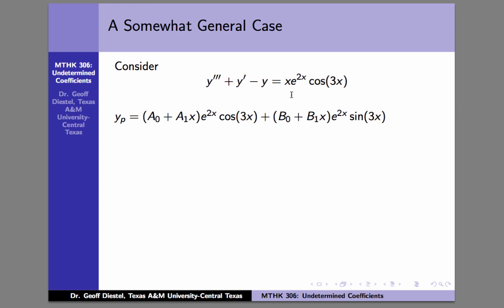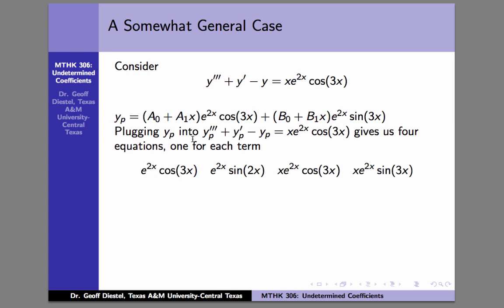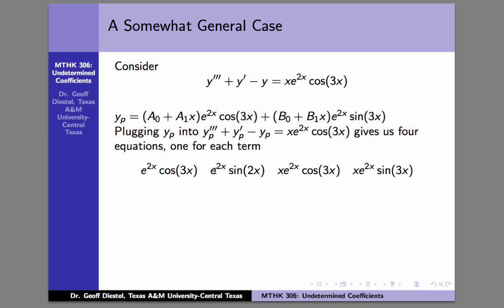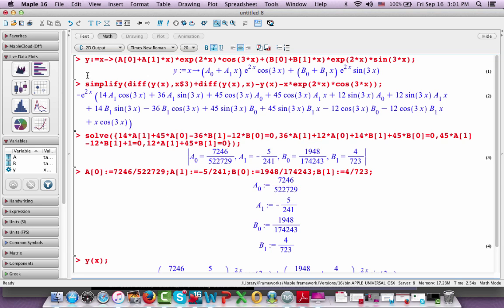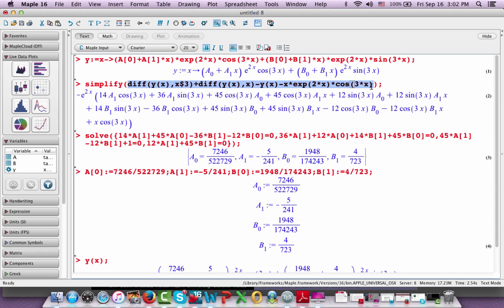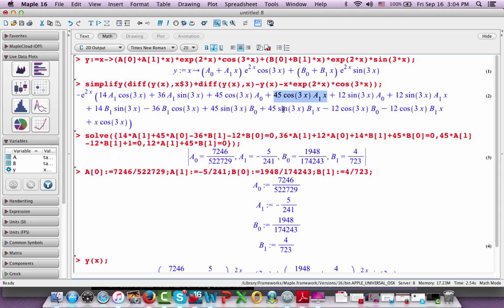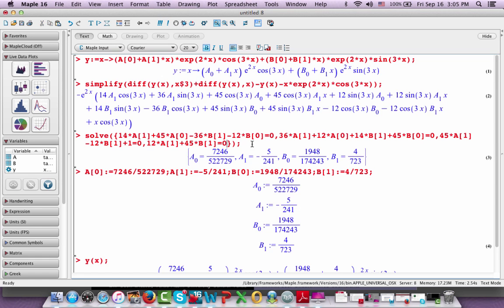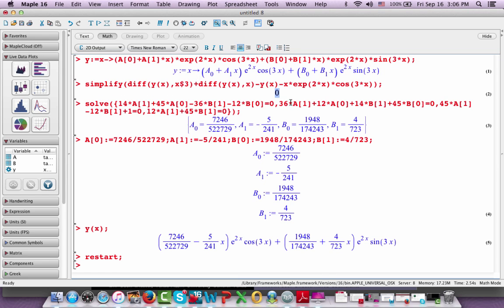UndeterminedCoefficients4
This illustrates one complicated general application of the method of undetermined coefficients. Maple is used to do the algebra and confirmation of the particular solution.